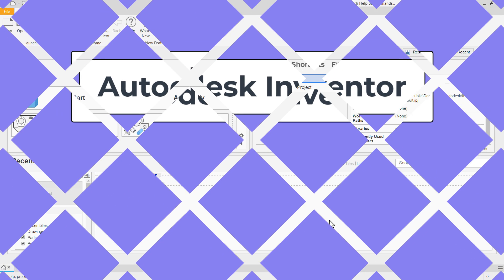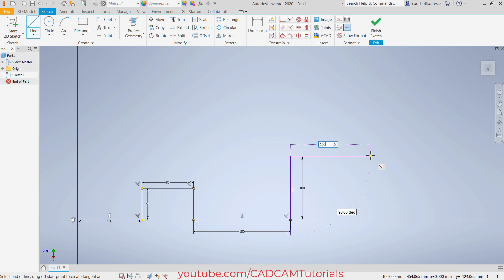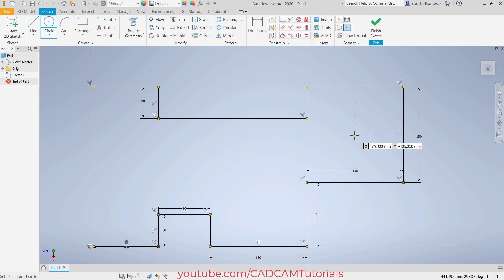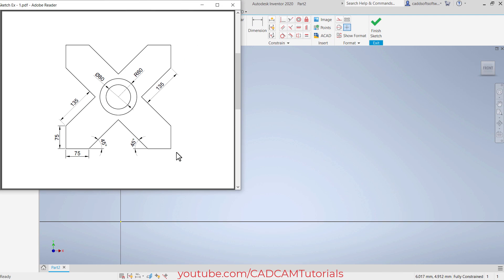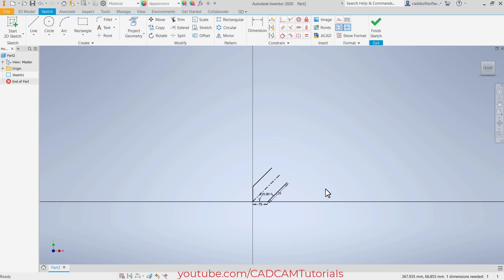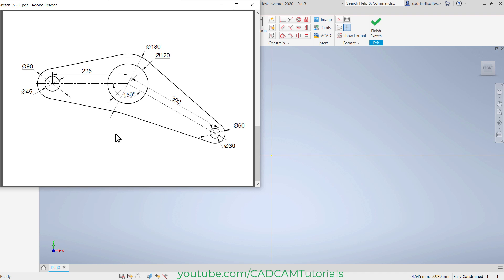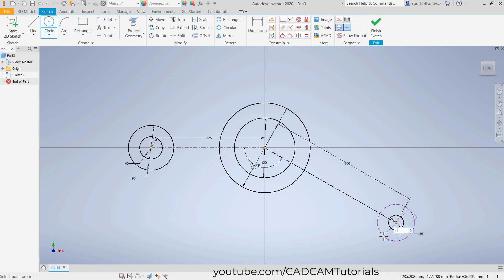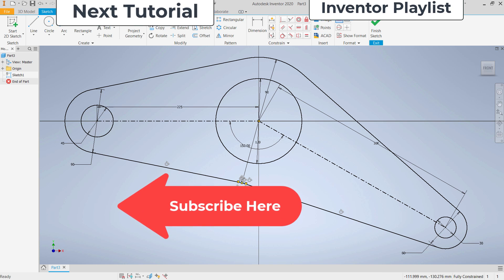Autodesk Inventor Sketch Practice for Beginners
Autodesk Inventor Sketch Practice for Beginners. In the previous tutorial ] we have learned Inventor Sketch Basics. Now in this tutorial we will solve some exercises based on what we learn in previous tutorial.

Inventor sketch tutorial
Autodesk Inventor sketch tutorial
Autodesk inventor 2d sketch tutorial
Autodesk inventor sketch constraints